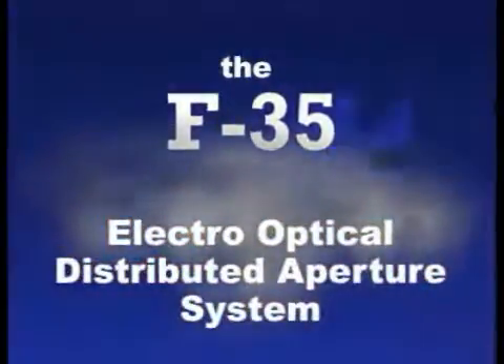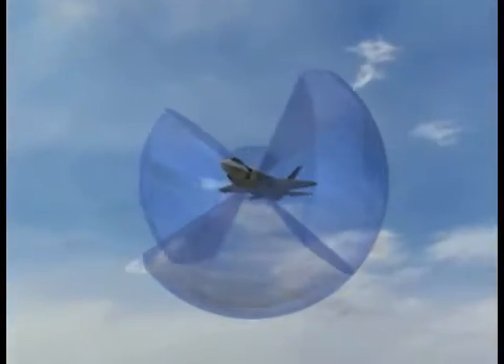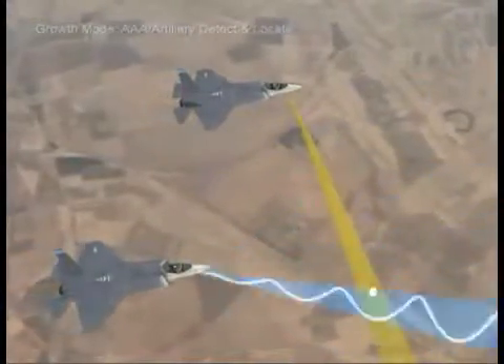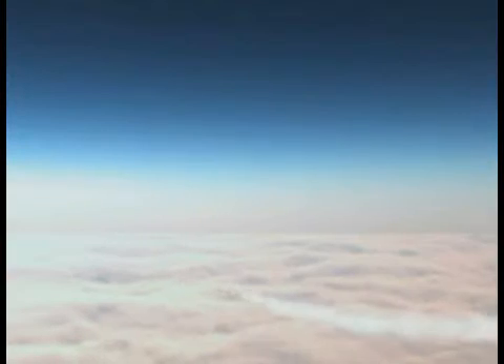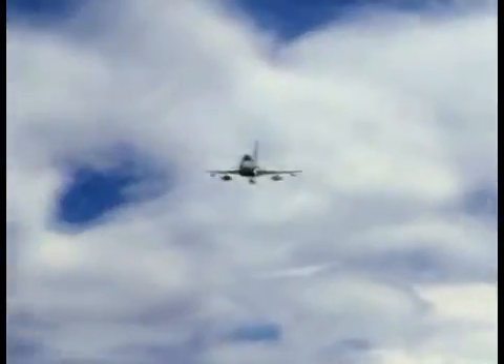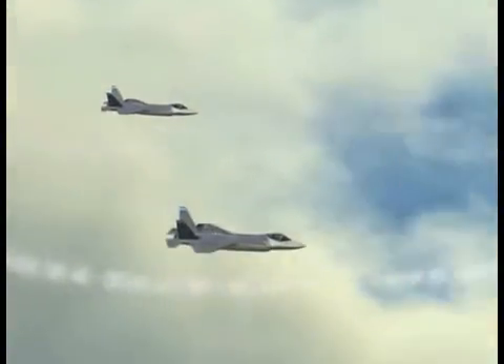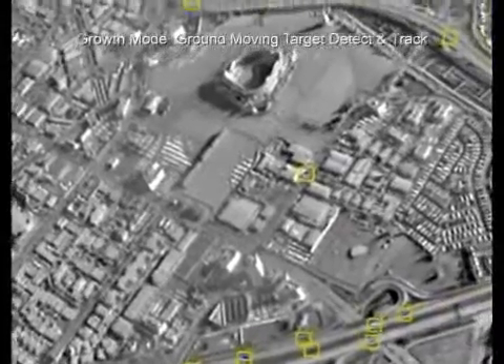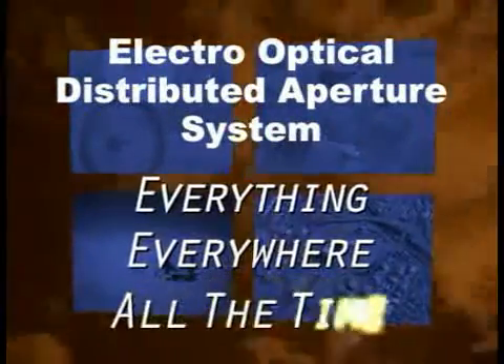Vu Khi Toi Tan cua Hoa Ky.flv